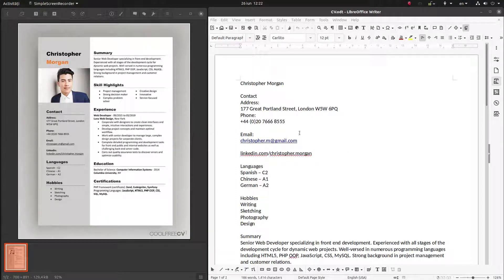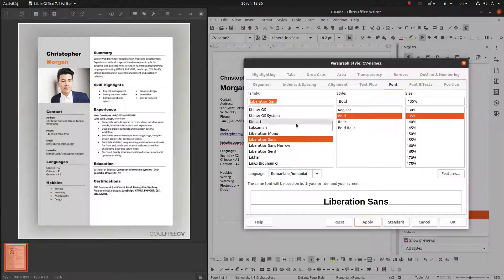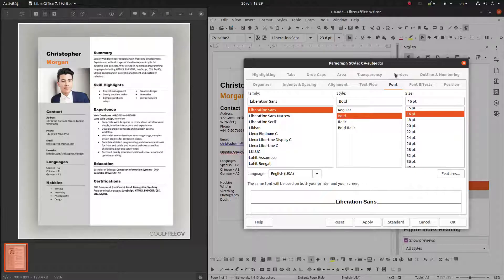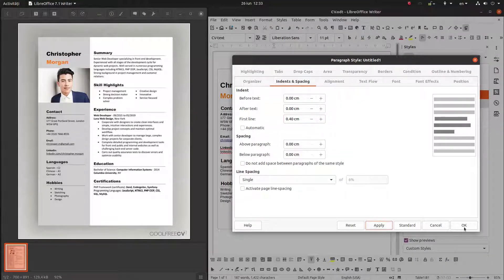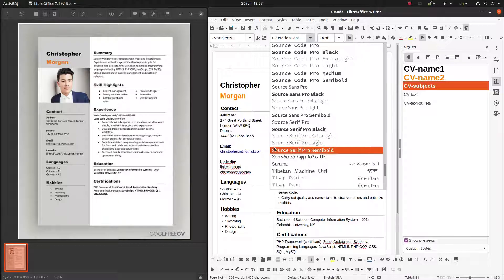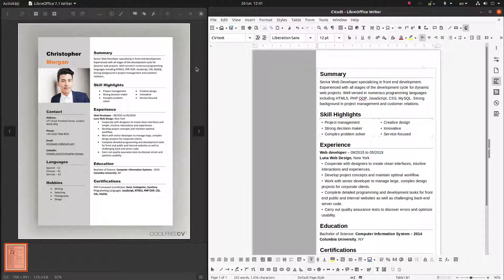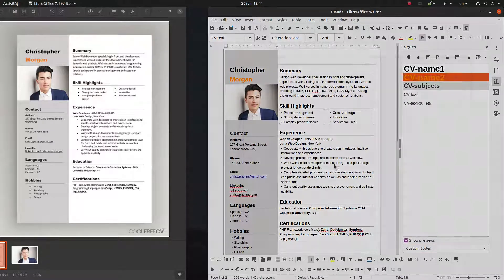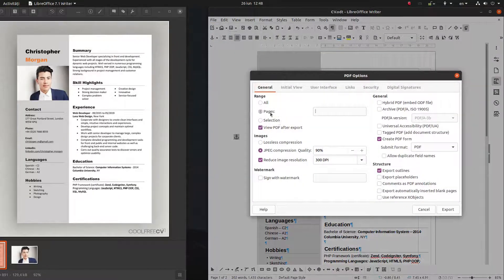How to design your CV in LibreOffice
Do you want a new job and need a new CV? Create one in LibreOffice. It is easy to do. See in the folowing video.

Professional Suport for using LibreOffice:
Collabora Productivity